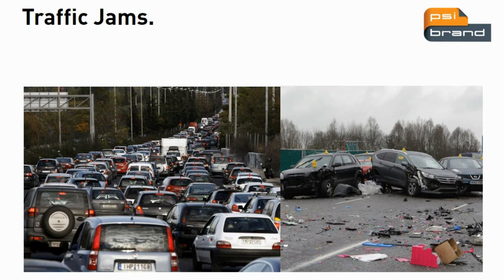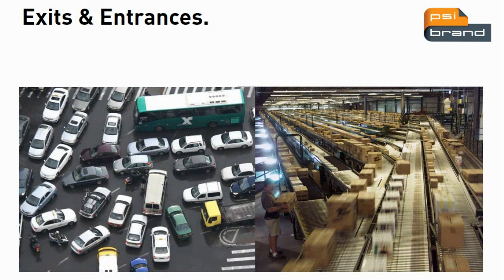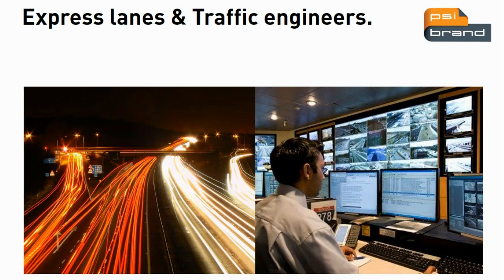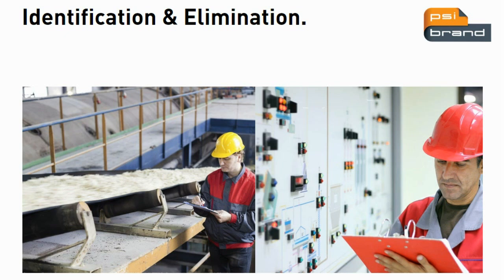Identifying Bottlenecks & Waste – 2015 Lean Manufacturing Webinar Series